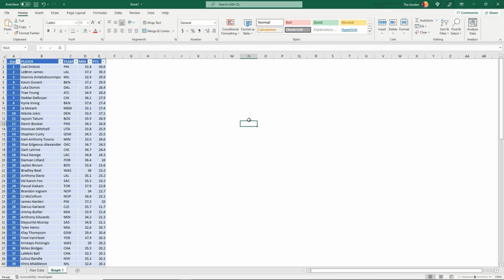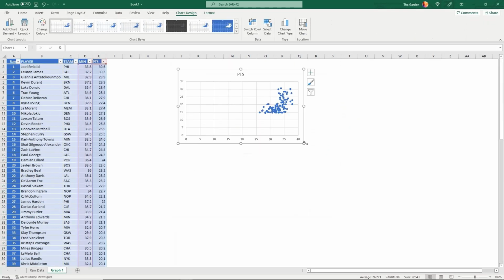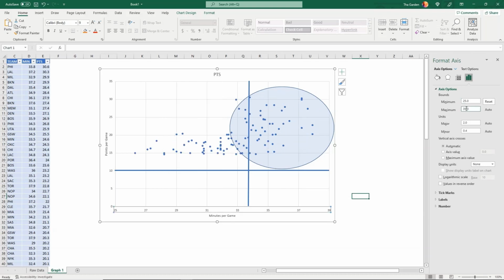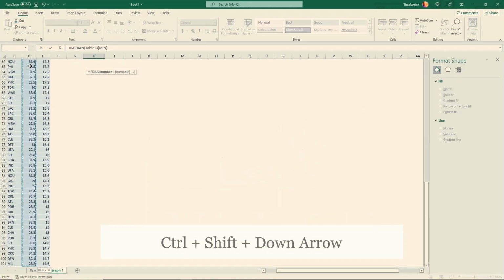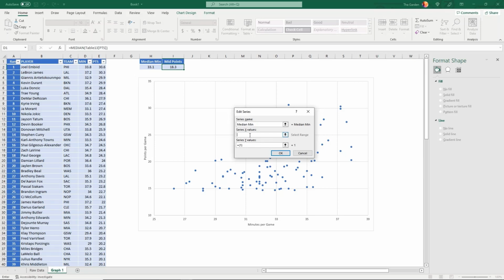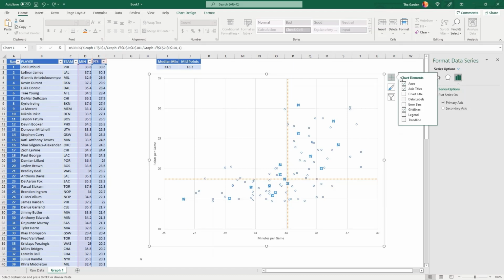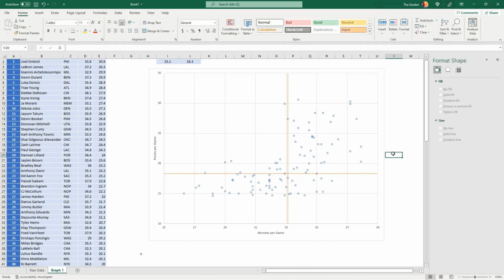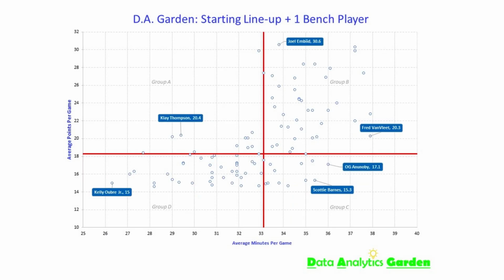Making a Scatter Plot in MS Excel using NBA Data | Data Visualization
In this tutorial, you'll learn how to create an impressive 2-dimensional scatter plot using data from the National Basketball Association (NBA) 2022 regular season. Using Microsoft Excel, we'll take you through each step of the process, from inserting the data to formatting the labels and axes for optimal clarity and impact.

One of the key features we'll cover is how to insert the median of a data set as a line in your scatter plot, providing an instant visual reference point for your audience. We'll also explore various formatting options for labels and axes, helping you create a professional and engaging data visualization that effectively communicates your insights.

Whether you're a data analyst, researcher, or just curious about data visualization, this tutorial will equip you with valuable skills and techniques for creating compelling scatter plots that captivate your audience.

Working with Data Table in MS Excel: NBA Stats, Top 10 Filter, and Patterns

00:00 Introduction
00:22 Elements and Goal of the Data Visualization
00:46 Create Chart in Microsoft Excel
01:55 Formatting Chart's Elements in Microsoft Excel
03:10 Excel Built-in Median Function
04:17 Insert Median as a Line Divider
06:45 Add Data Labels to Scatter Plot
07:10 Create Invisible Data Labels
08:05 Format and Style Data Labels
08:42 How to Use Data Visualization to Select NBA Players